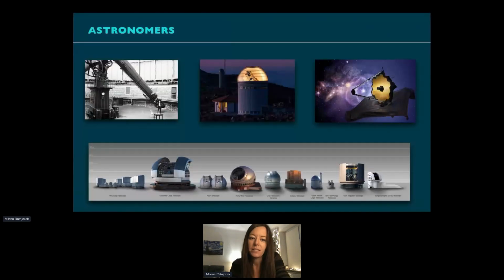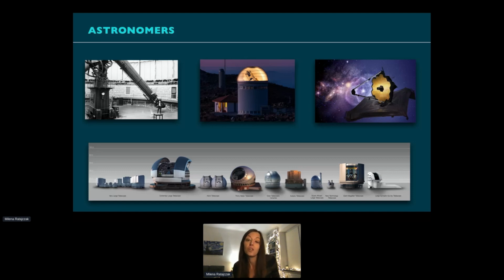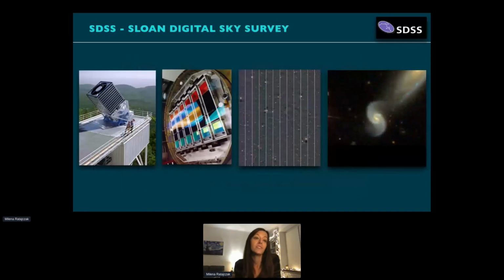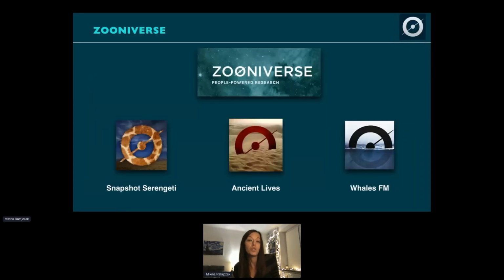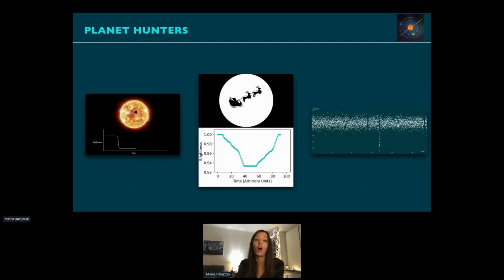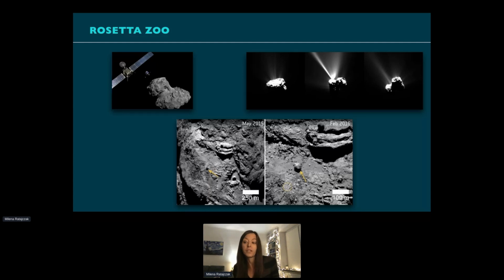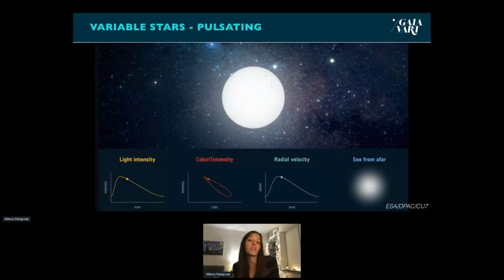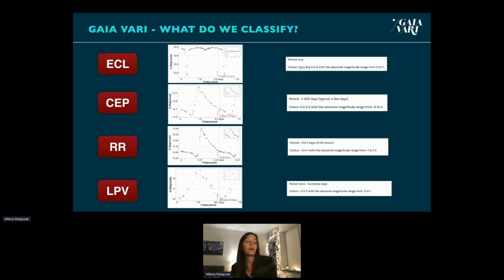Milena Ratajczak - Space science powered by people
As the volume of astronomical and space-related data expands exponentially, machine-learning techniques are crucial to analyze it. However, human intervention still remains crucial for conducting scientific research, especially in identifying exceptional cases and enhancing training datasets. The growing number of telescopes/space mission products creates a need for more individuals to participate in scientific exploration. This is where citizen science steps in. The voluntary participation of passionate individuals, many without scientific training, is gaining popularity across various research domains. Examples of citizen science projects using astronomical and space-related data will be showcased, with a special focus on exoplanet searches. Numerous projects, including those supported by ESA/NASA and using data from space missions such as Gaia and Rosetta, will be examined.